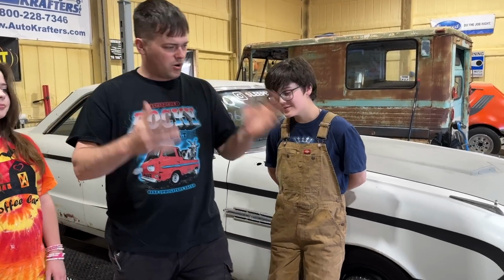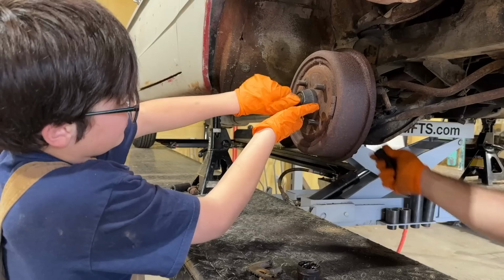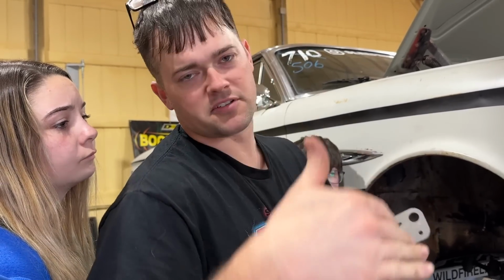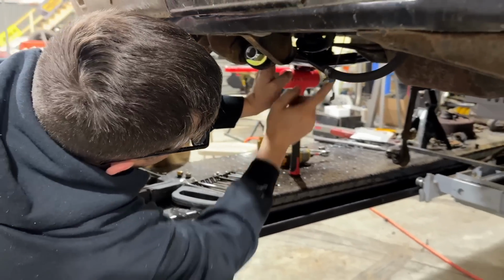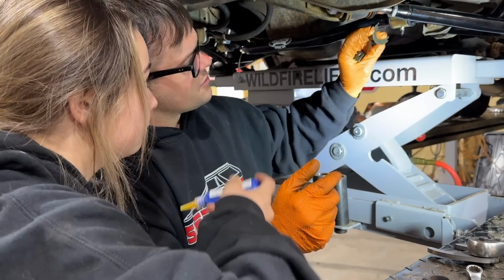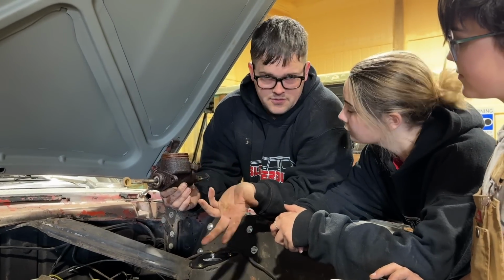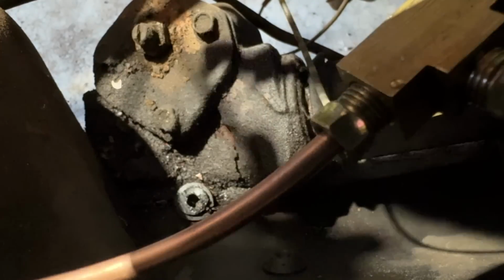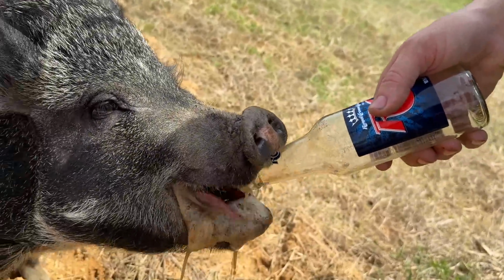$500 Junkyard Falcon gets $5,000 suspension!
After having terrible brakes and suspension for the last couple years on my 63 Falcon Futura Hardtop we are finally replacing all the worn out stuff with a Speed 2 complete suspension kit from Detroit Speed and a 11" Classic brake kit from Baer Brakes. We are going to do before and after testing to see how much we improved our stopping distance going from the factory 9 inch drums to discs, as well as a slalom test to see how much we improved body roll and grip in cornering.

for all the parts used in this video.

our 2nd channel  @Sleeperdude2

our 3rd channel @sleeperdudearmed